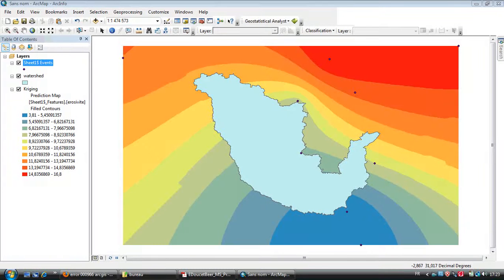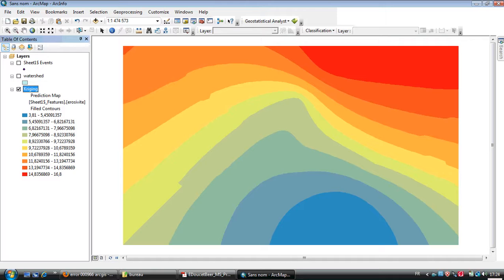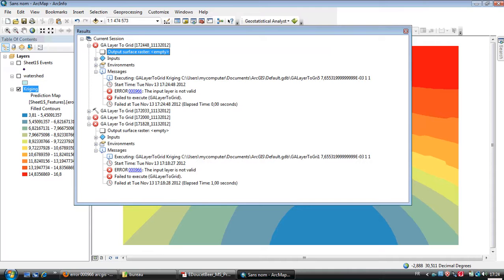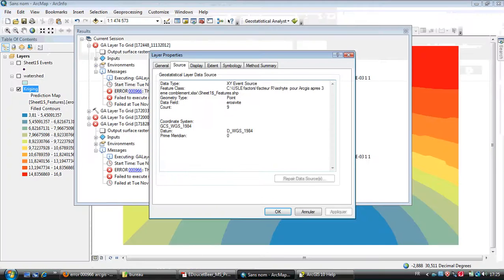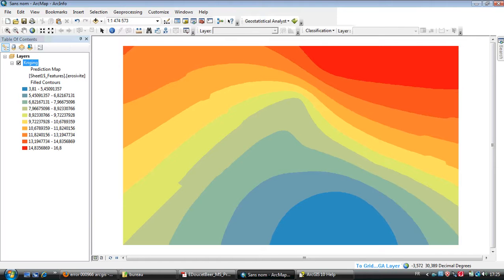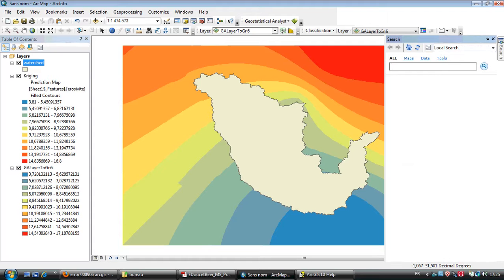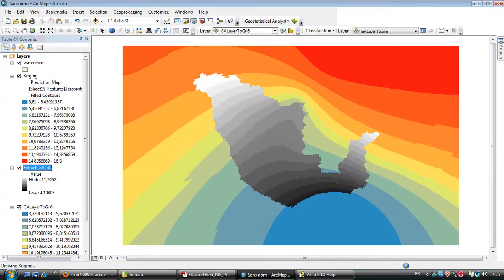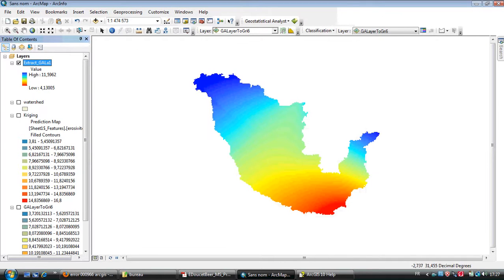error 000966 when you want to export to raster .avi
this error appears to you when you want to export raster map in arcgis 10